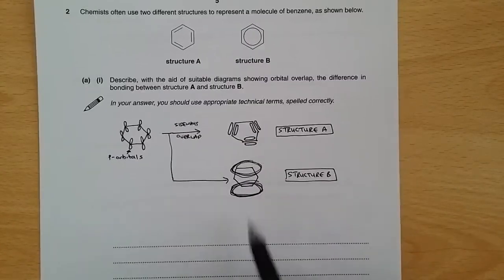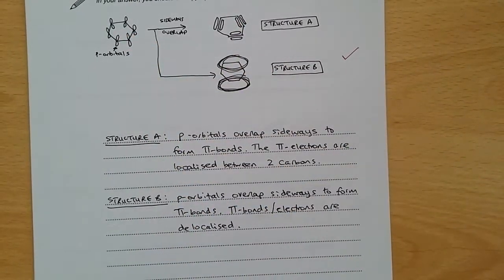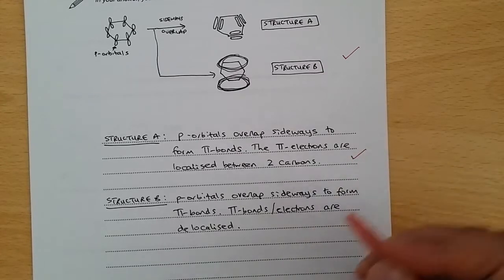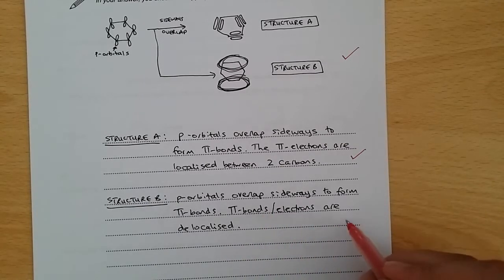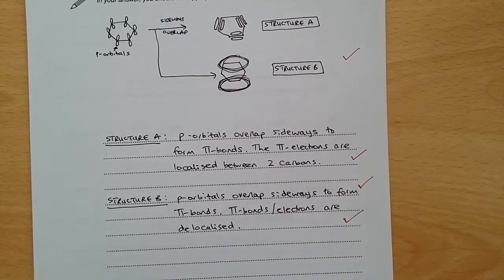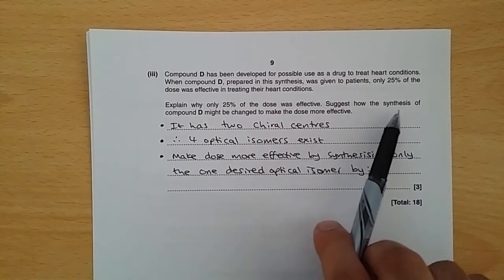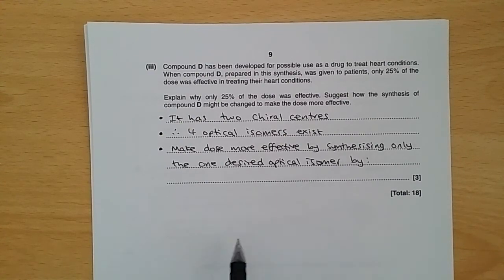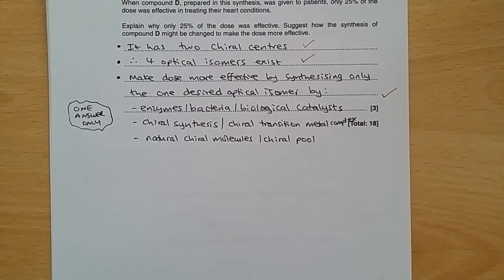F324 June 2015 Q2